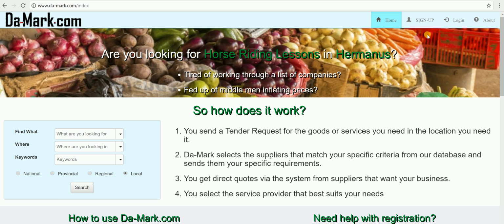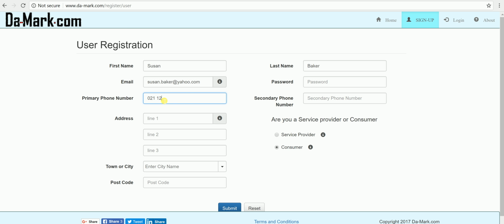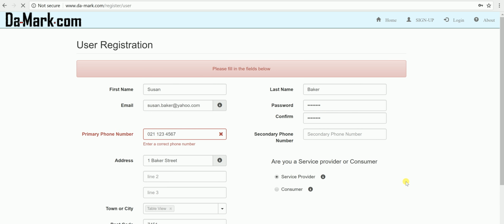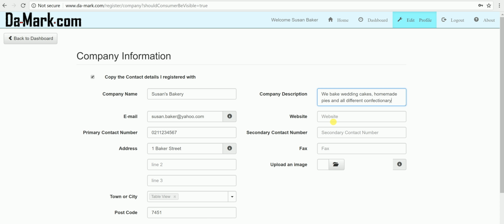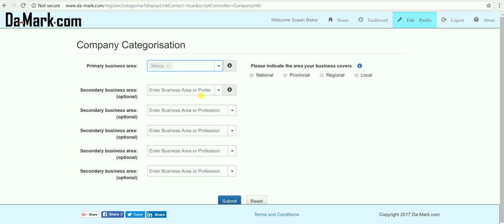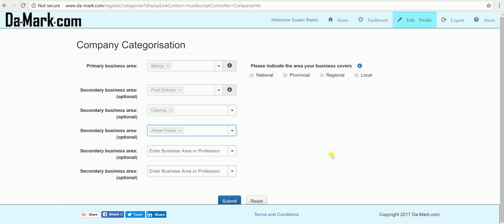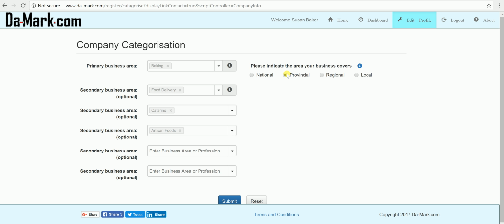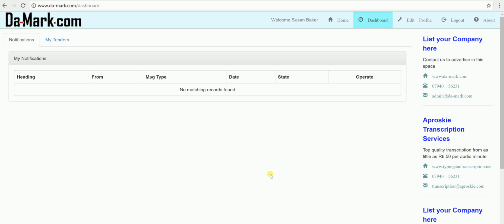How to register on Da-Mark.com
This tutorial shows you how to register as a consumer or supplier on Da-Mark.com. To see more go